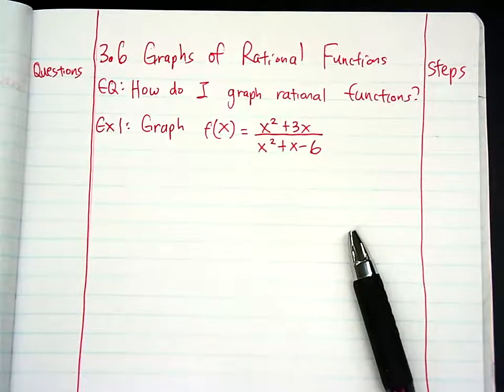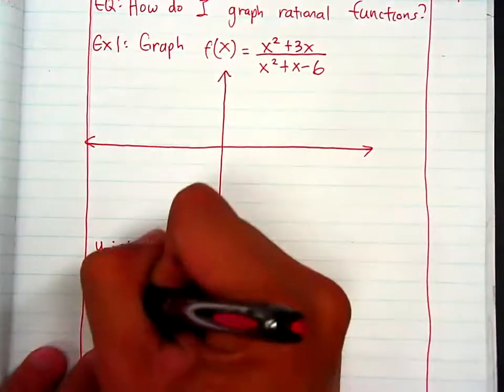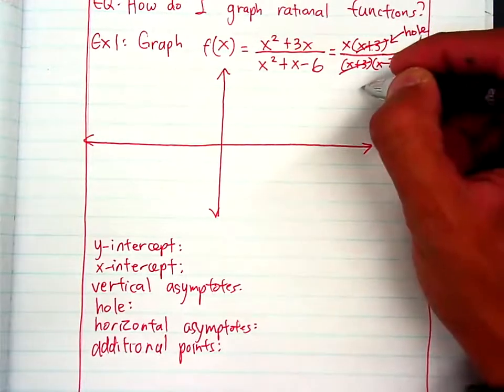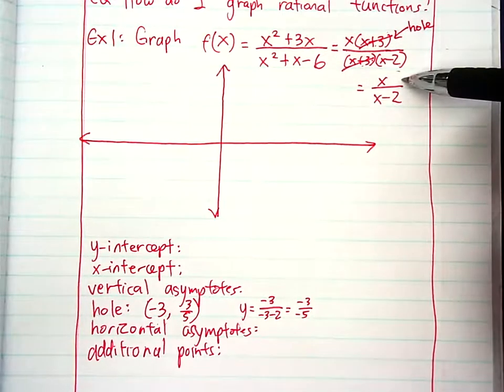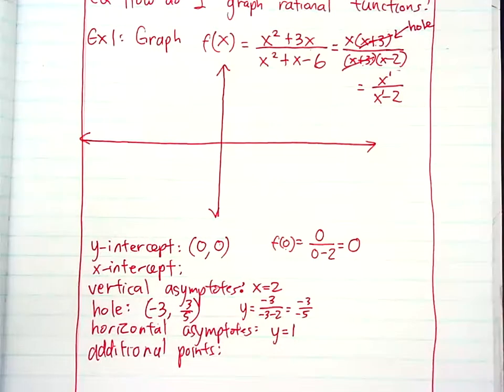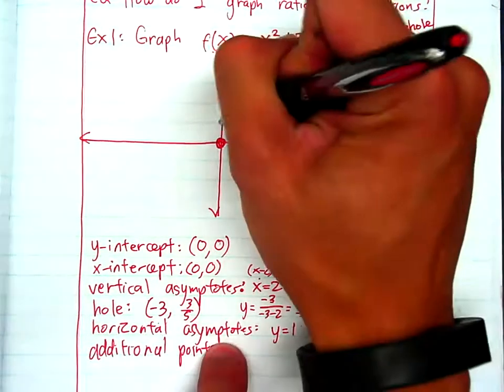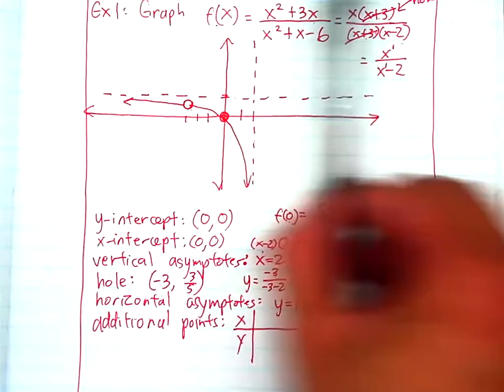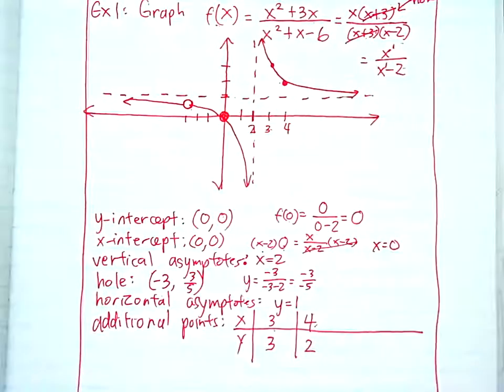[Alg 2/Trig] 12/3/14 Graphs of Rational Functions